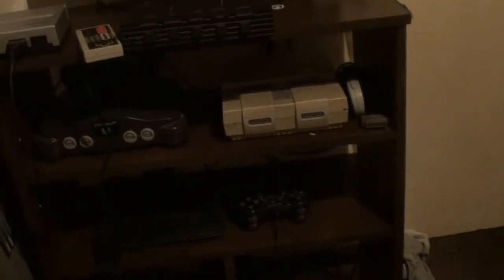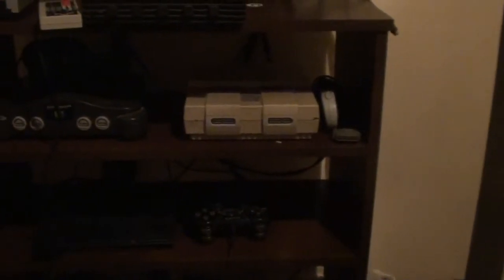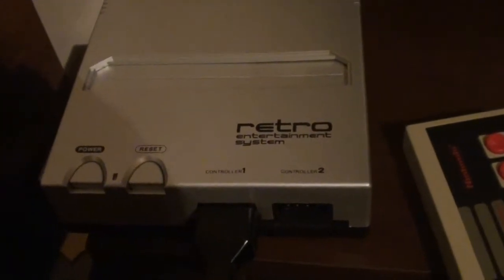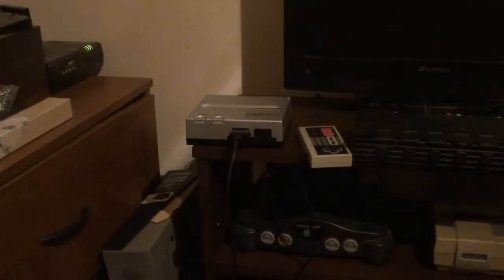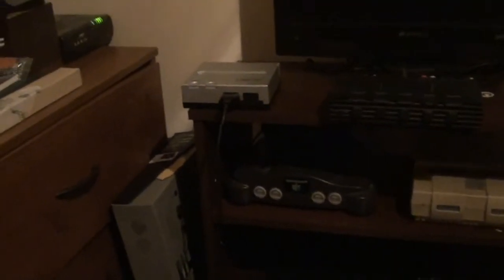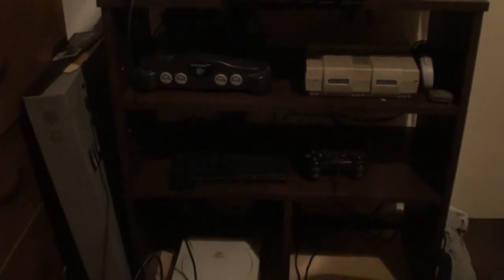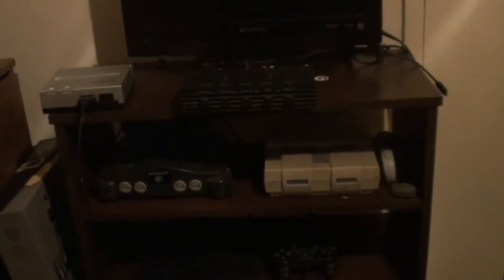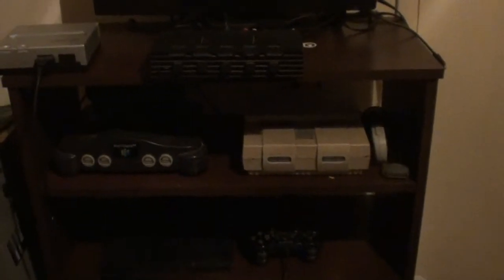What's in the envelope? And something else...